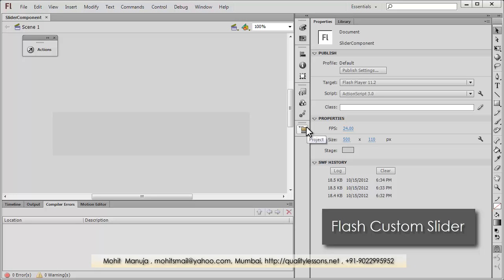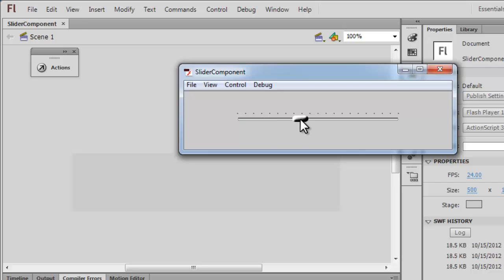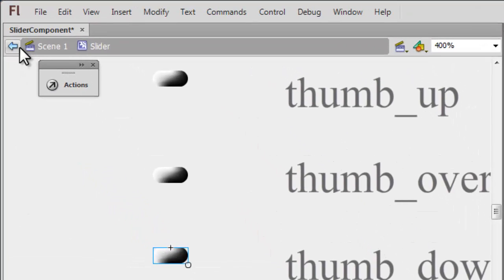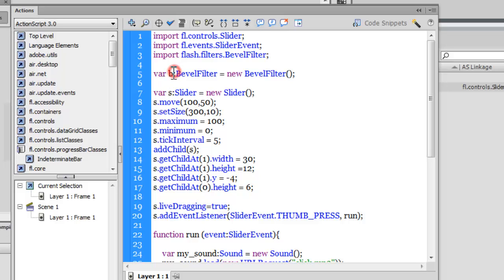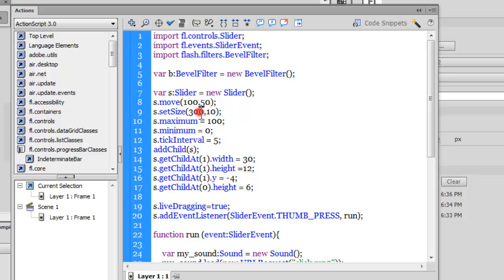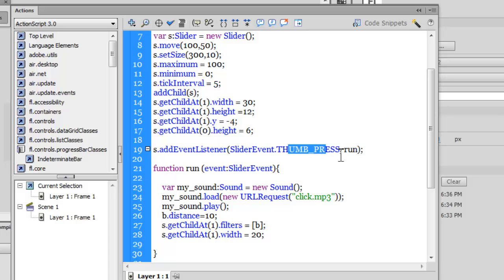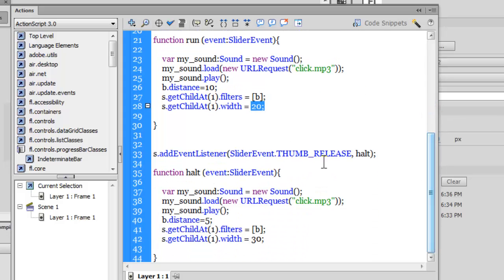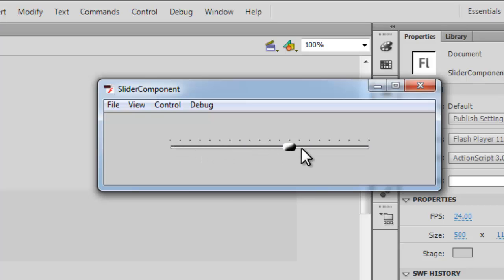Flash Custom Slider : Part 1 of 2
Using slider events like THUMB_PRESS  and  THUMB_RELEASE plus skinning the slider component we make this new improved custom slider using the slider component
Mohit Manuja